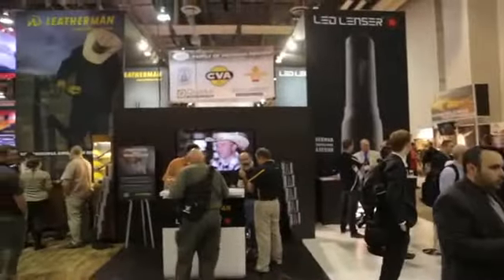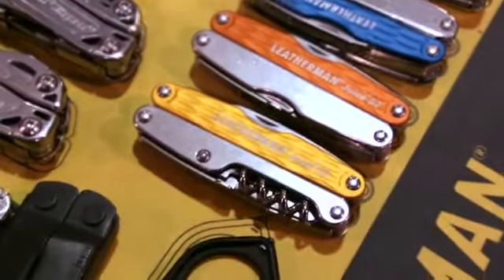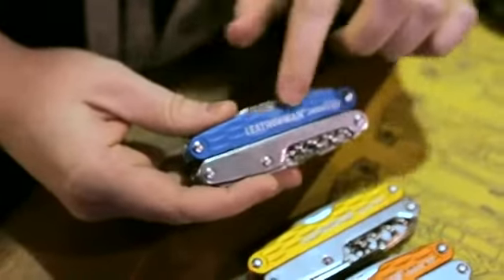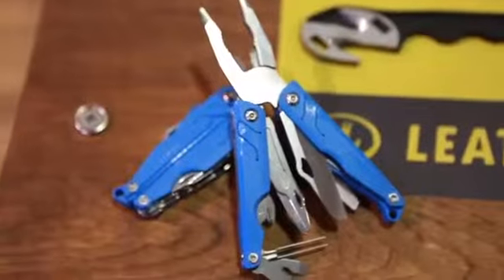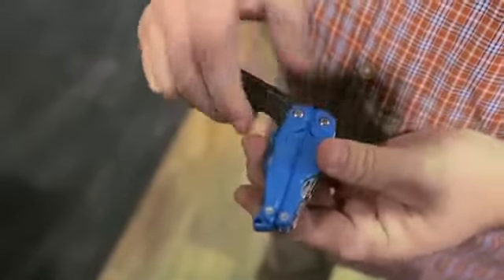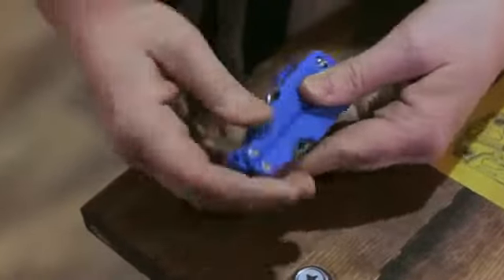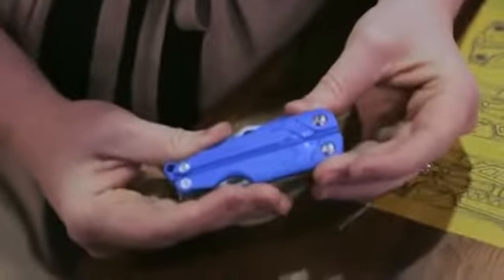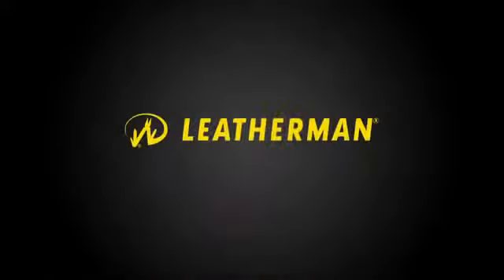Leatherman UK - 2014 New Products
Leatherman UK - 2014 New Products that will be available at different stages throughout 2014.